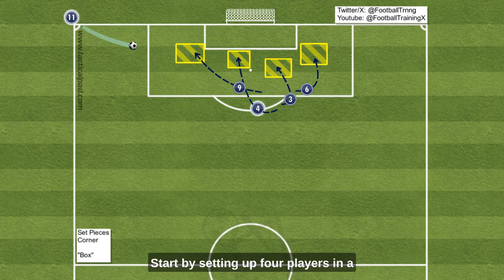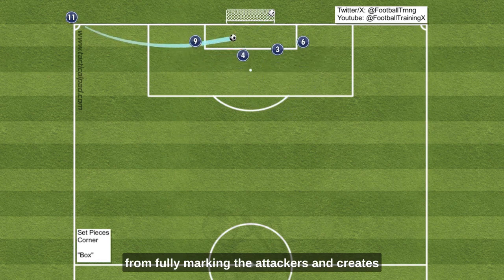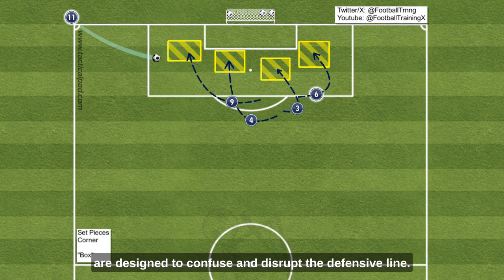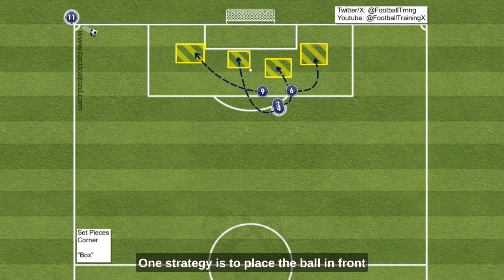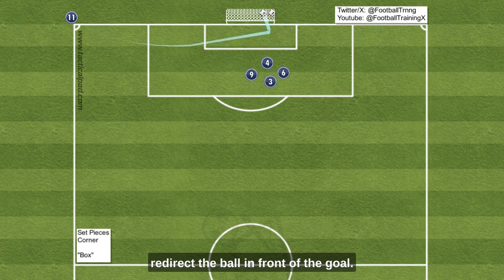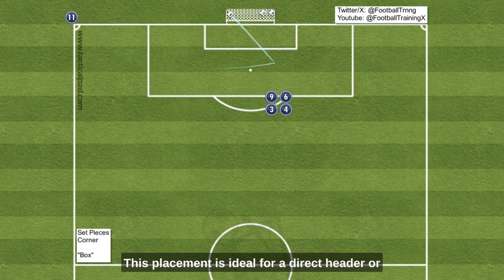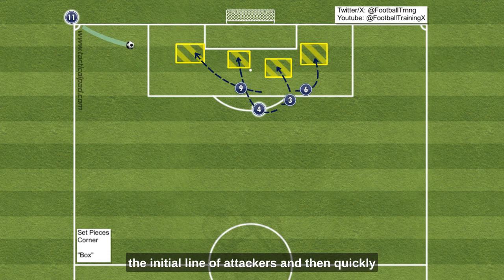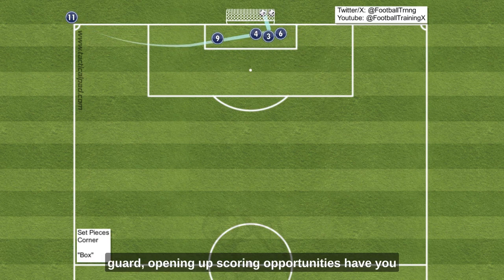Mastering the 'Box Corner' Strategy in Soccer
Learn how to maximize scoring opportunities in soccer with creative attacking strategies.

This viral video provides step-by-step instructions on setting up players in a box formation to confuse defenders and create openings for teammates.

Discover three effective strategies for scoring: a quick flick on in front of the goal, aiming the corner between the five meter line and penalty spot for a direct header or volley, and playing the ball behind the initial line of attackers and redirecting it in front of the goal.

Try out these innovative tactics and share your experiences in the comments below!